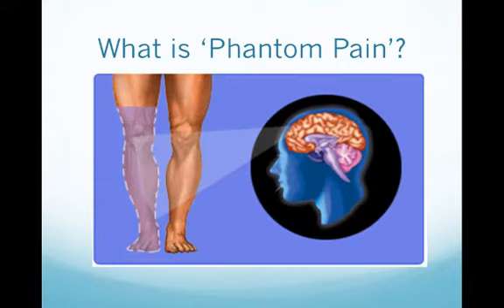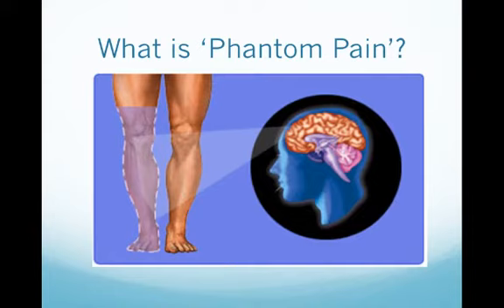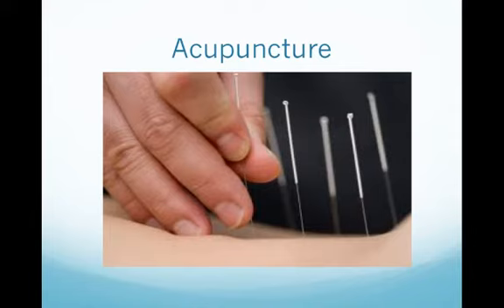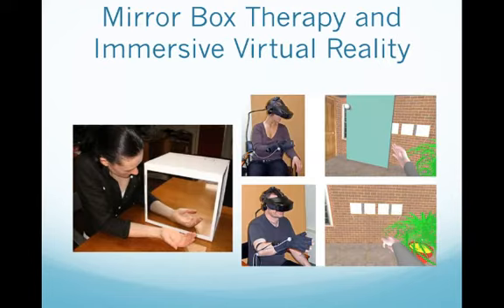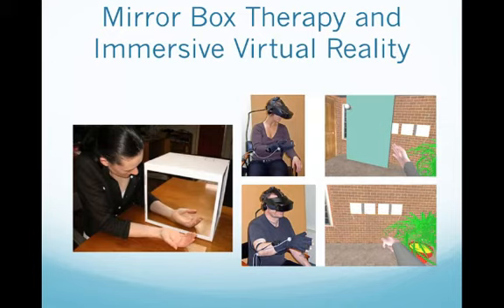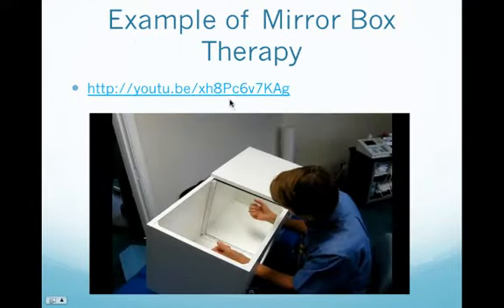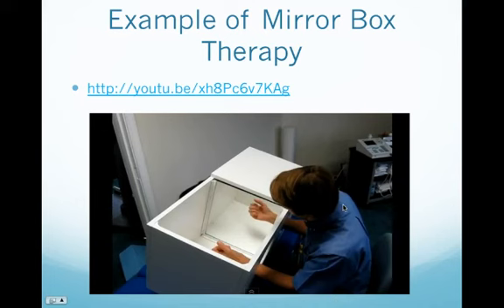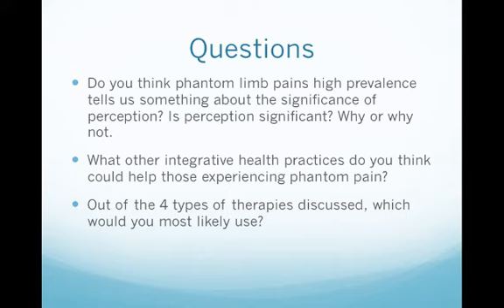Phantom Pain.mp4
Table of Contents:

00:00 - Phantom Pain
00:11 - What is 'Phantom Pain'?
01:49 - Acupuncture
02:47 - Biofeedback
03:13 - Mirror Box Therapy and Immersive Virtual Reality
04:37 - Example of Mirror Box Therapy
06:05 - Questions
07:06 - References